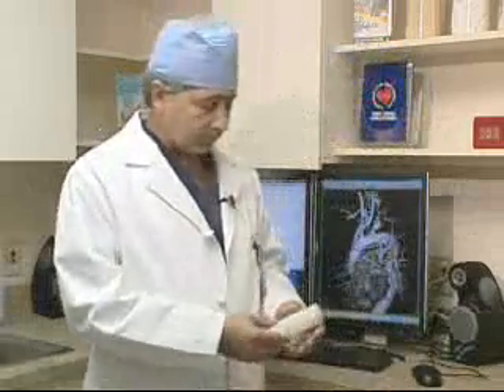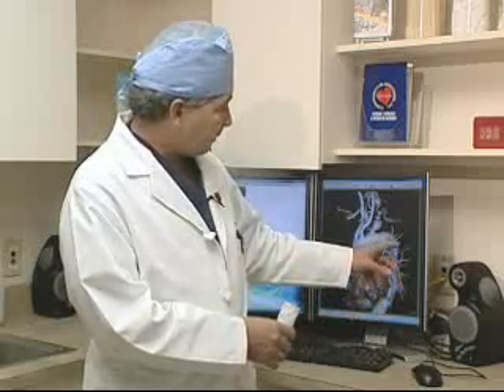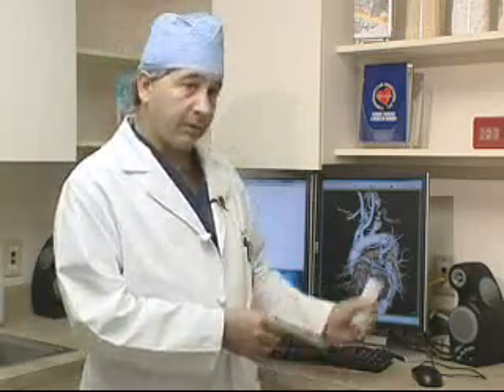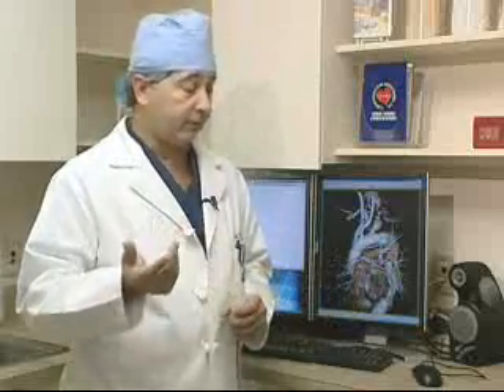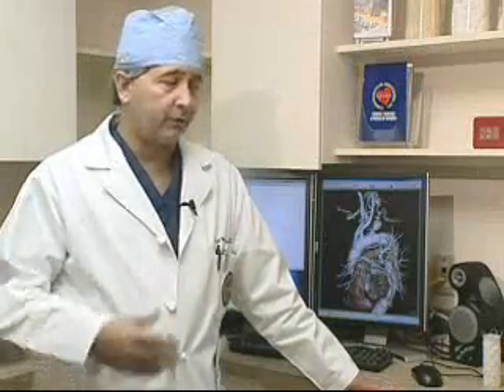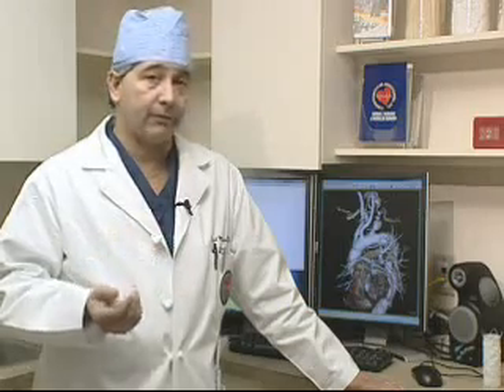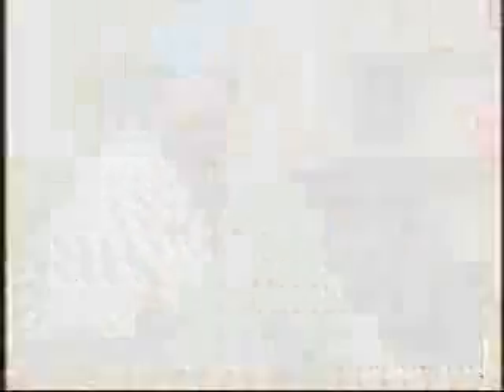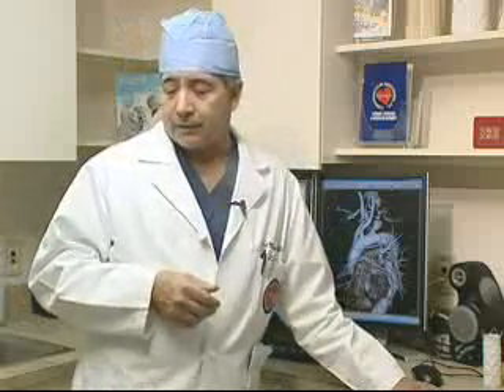Thoracic Aneurysm Repair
Carl Maltese, M.D. explains endovascular aneurym repair